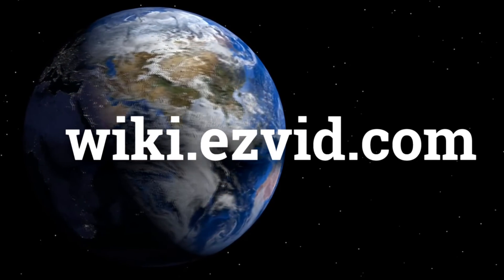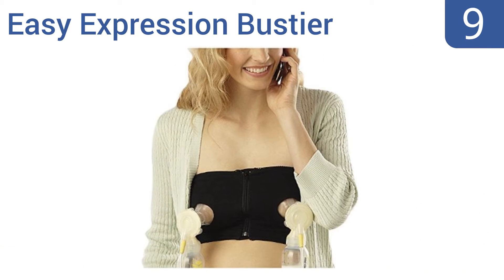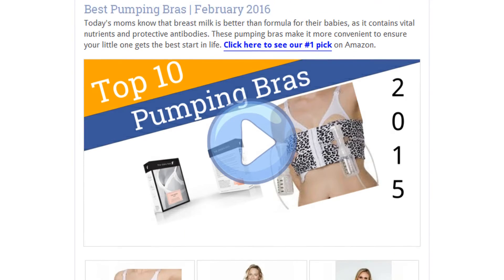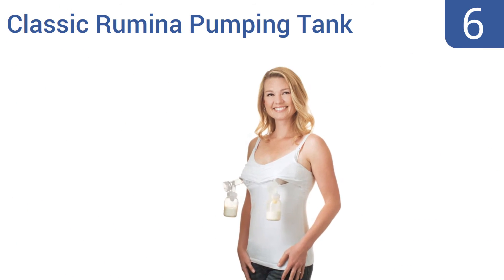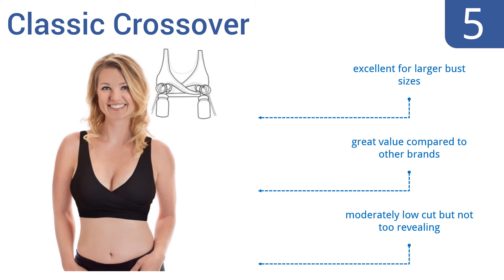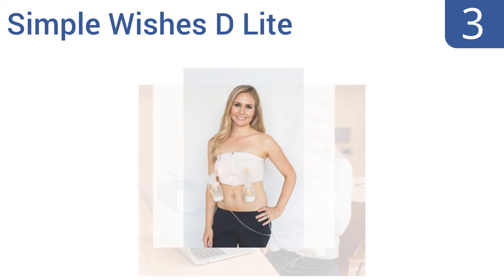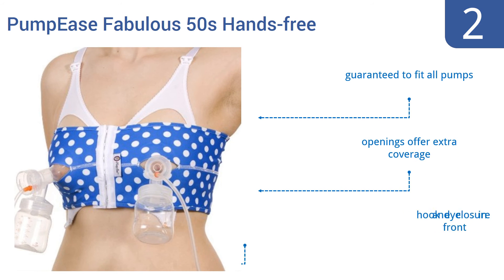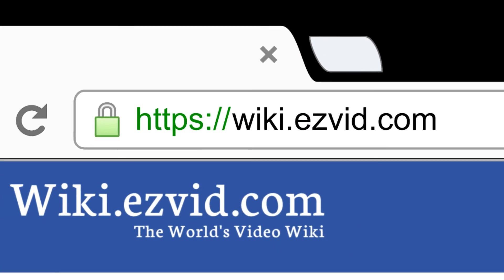10 Best Pumping Bras 2016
Pumping Bras Reviewed In This Wiki:
Pump Strap
Easy Expression Bustier
Rumina All-In-One
Supermom Black Nursing and Pumping
Classic Rumina Pumping Tank
Classic Crossover
Racerback Relaxed
Simple Wishes D Lite
PumpEase Fabulous 50s Hands-free
The Dairy Fairy Arden